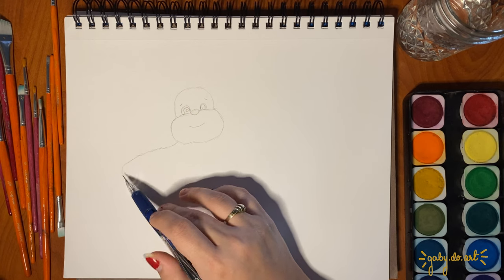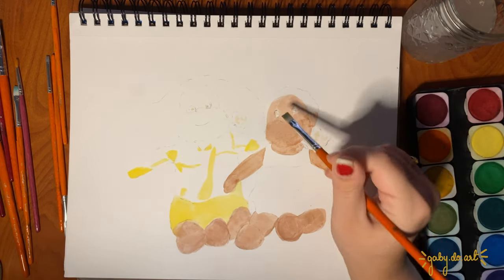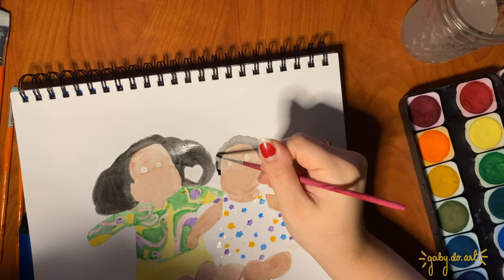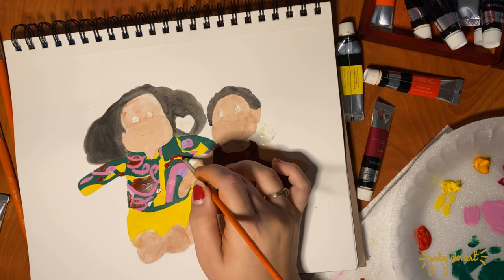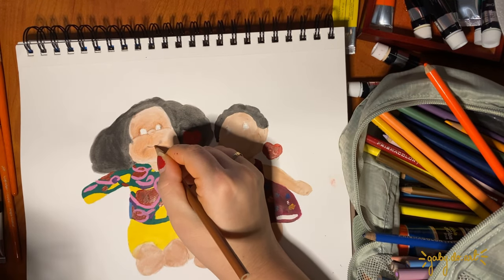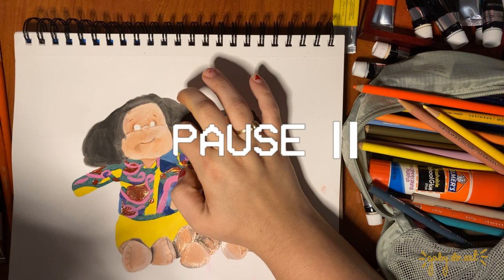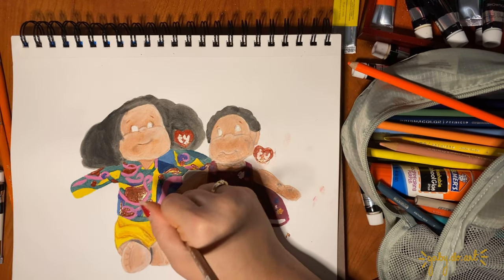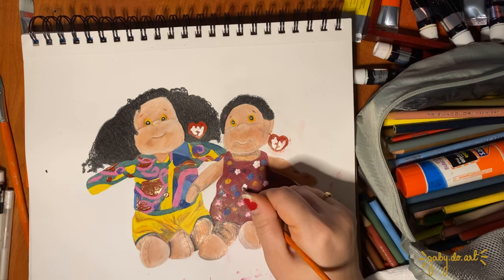Process Video ✽ Beanie Babies Paint with me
This is my first ever youtube video and I've been working tirelessly the last couple weeks to get this channel along with my website up and running. I am extremely excited to be going on this youtube adventure and I hope you enjoy the video! More to come, will try to post every Friday.
This is a video on the process of this painting. It is a multimedia piece made with graphite, watercolor, gouache, and colored pencils. Many lessons learned filming this as well as many more to be learned.